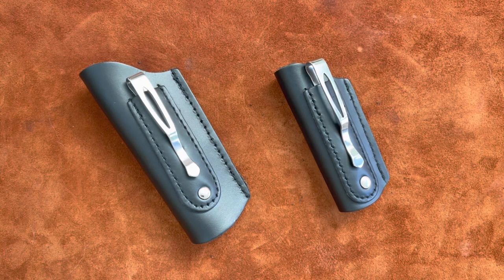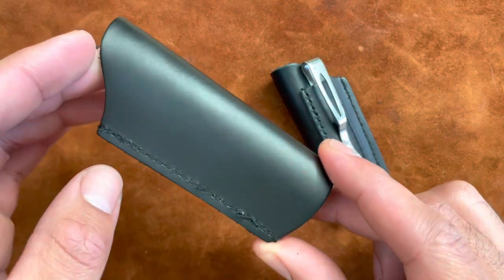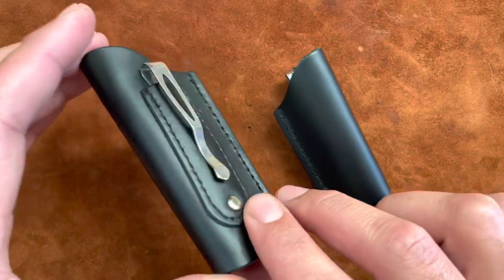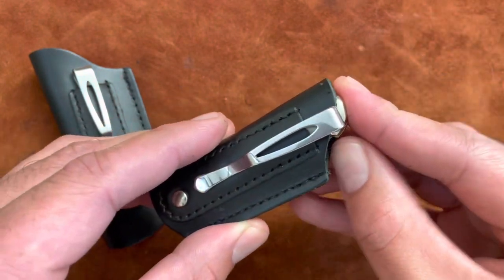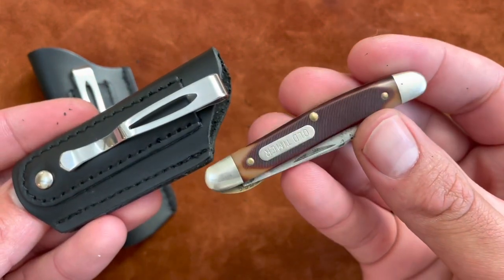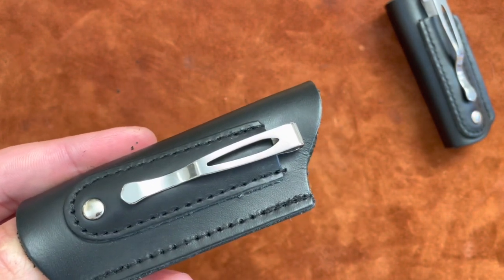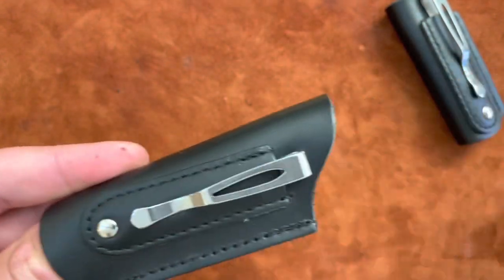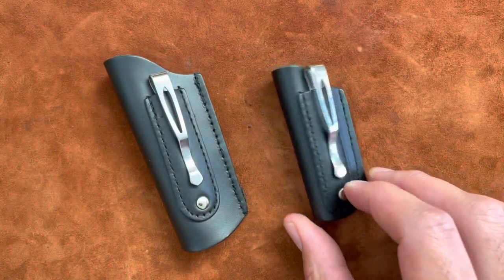$5 leather pocket knife slips/sheaths with pocket clips